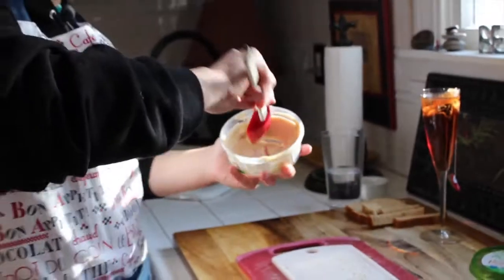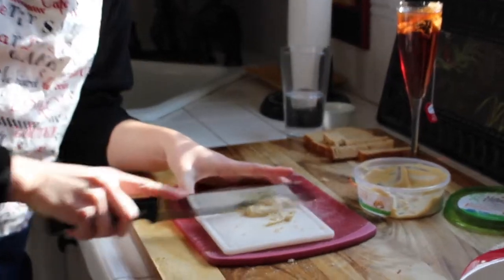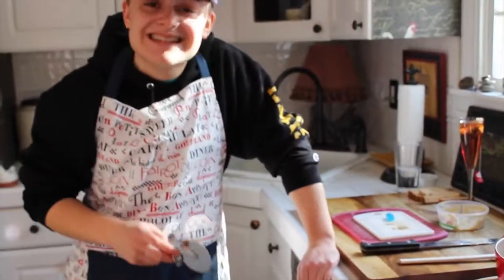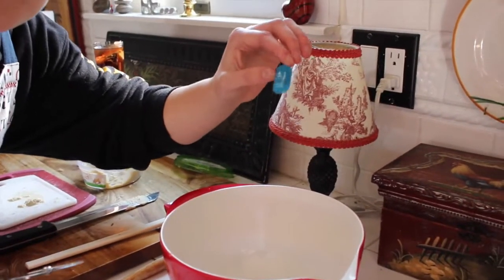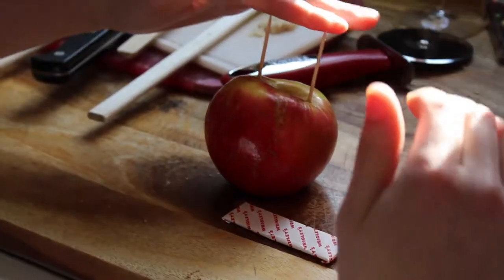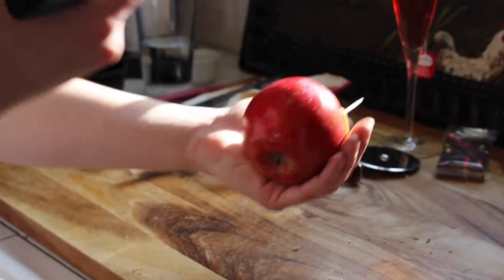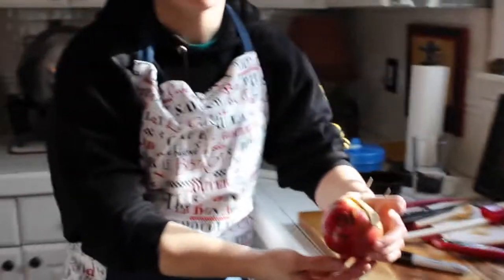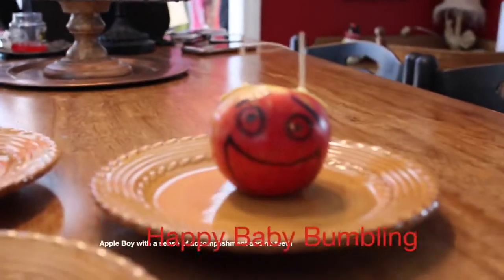In My Kitchen, With Logan Nelson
The first and only episode of Logan Nelson's new cooking show.
special thanks to Casey Powell, Ally Bryant, and our special guest.